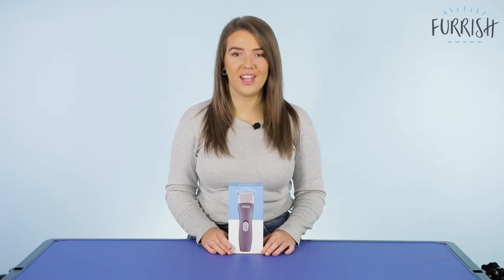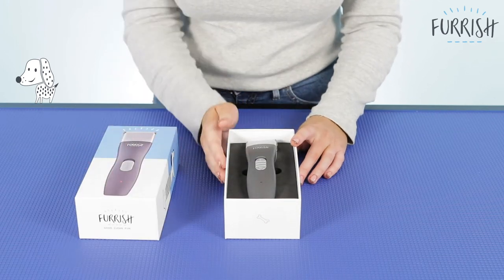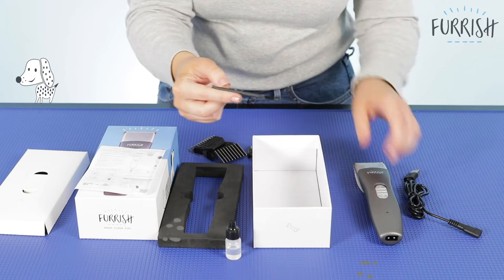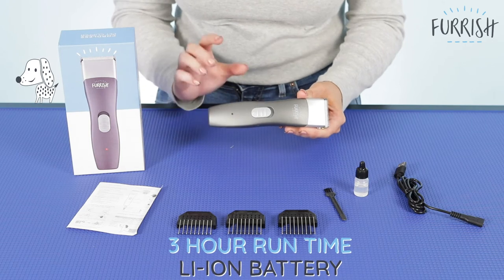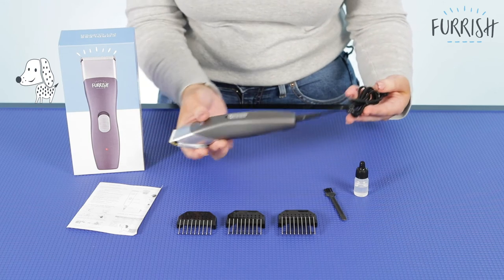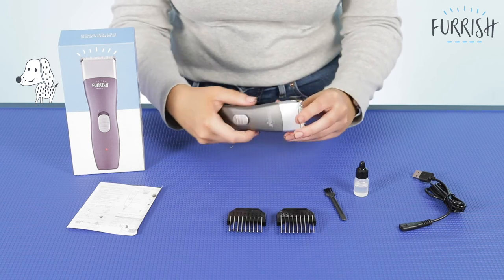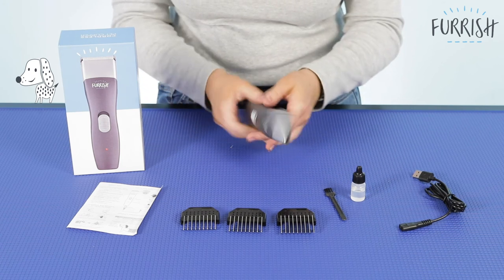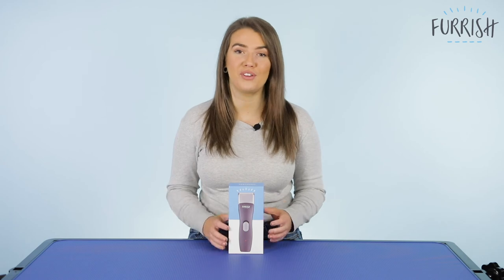Furrish - Clipper Talk Through Unboxing